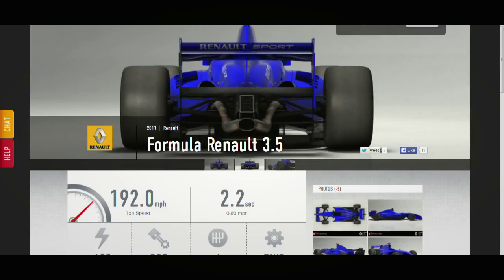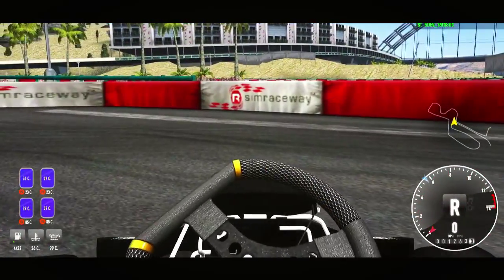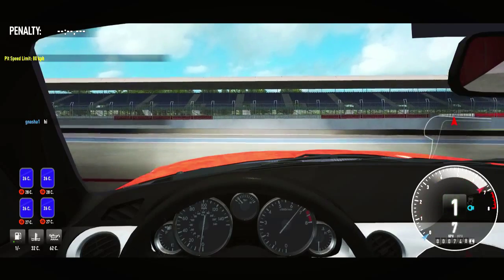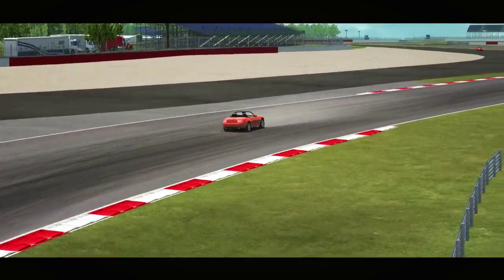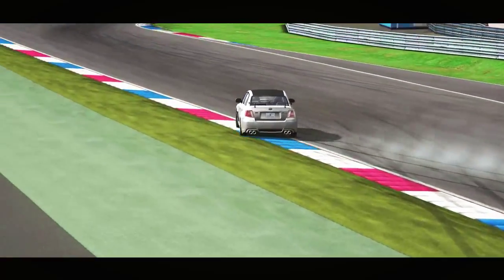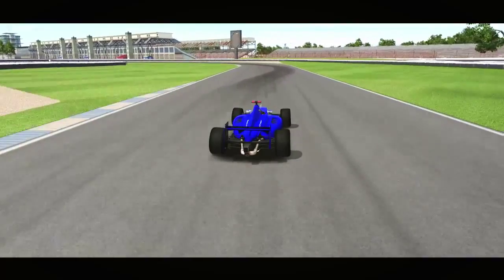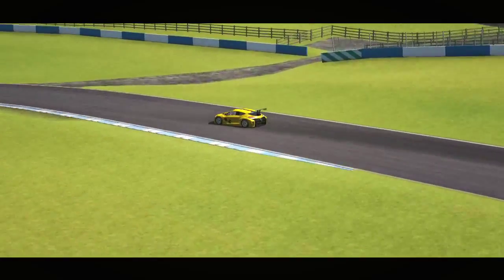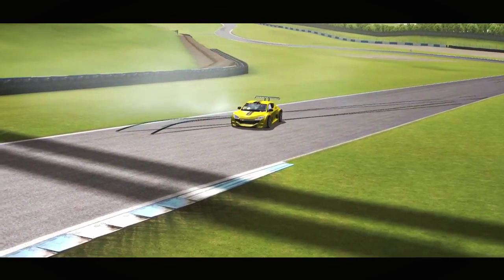YardStick's picks from the Progression Ladder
Some time ago Simraceway introduced a thing Called Progression Ladder. Despite the name you don't have to buy them in order, just pick what you like.
Most ladder-cars are also dead cheap, and it's guaranteed there's often events for them...

List of cars on progression ladder.. At least most of them..)